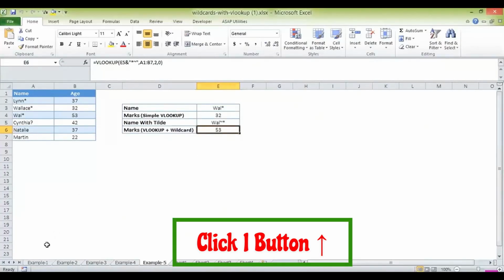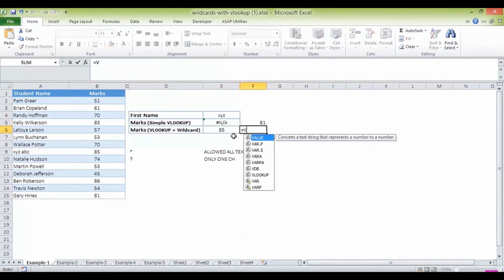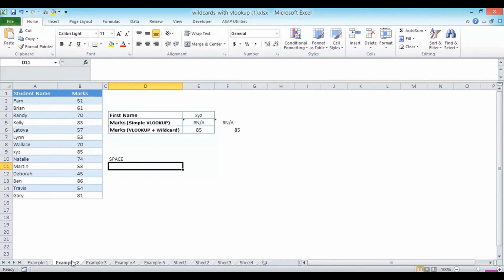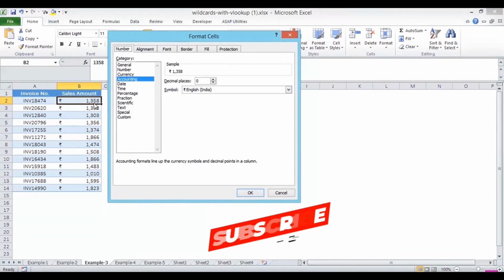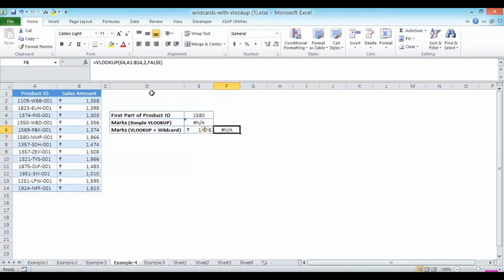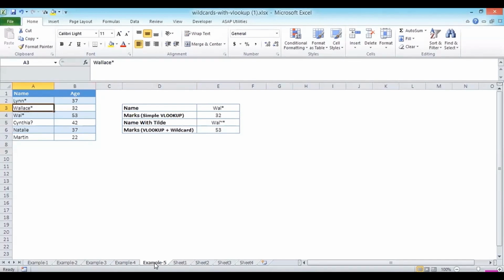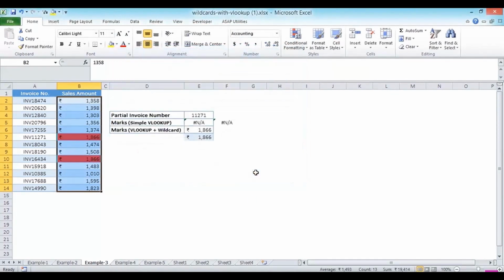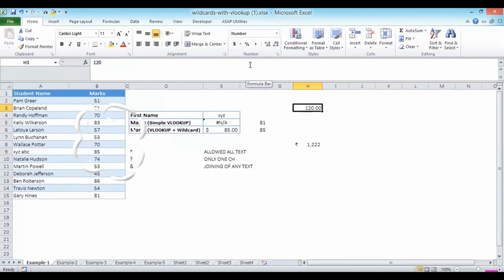V Lookup With Wildcard | Complete Excel Course | Episode - 16